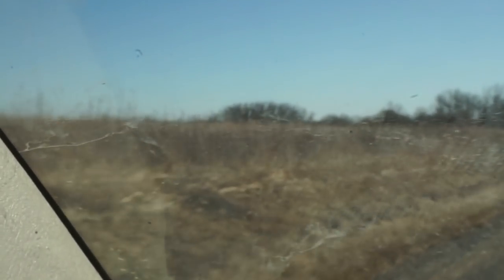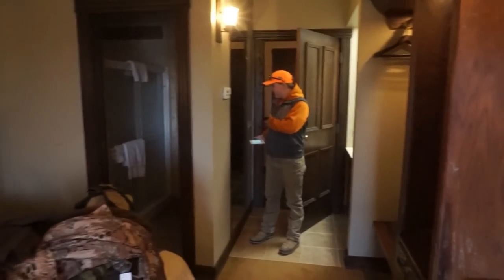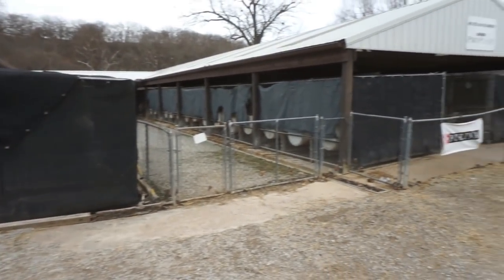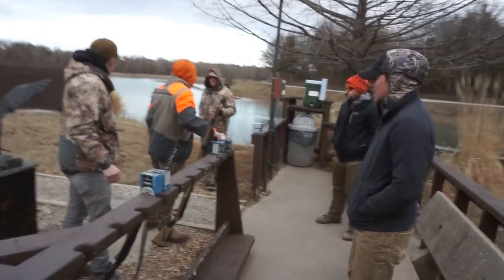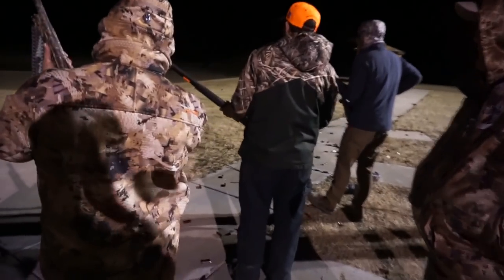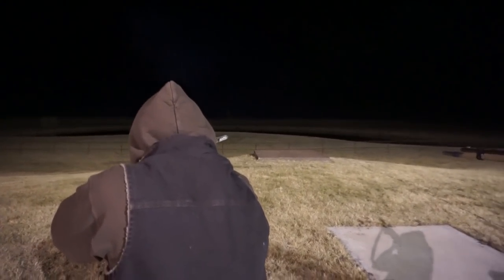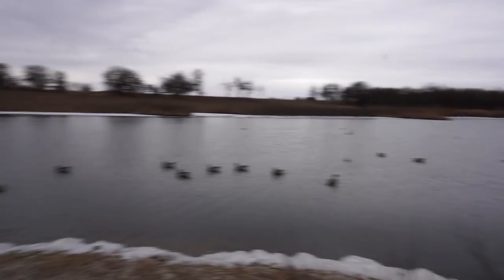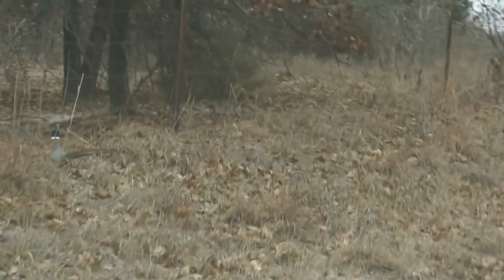SHOOTING CLAYS AT NIGHT at the Best Duck Hunting Lodge!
Shooting clays at night at Flint Oak hunting lodge was amazing!!

MINE- bobguy888